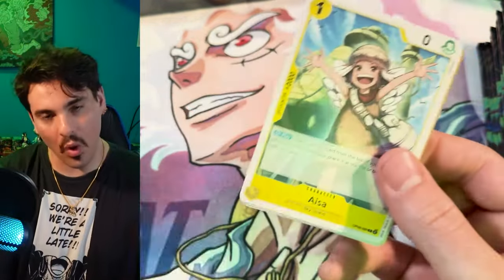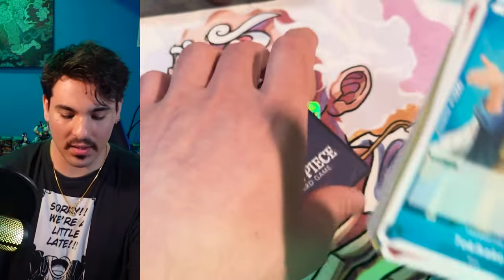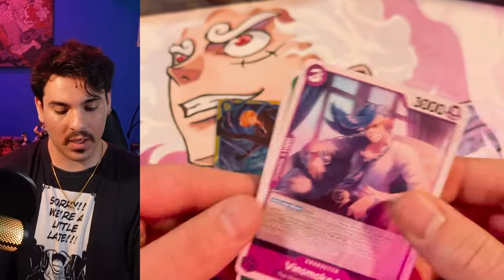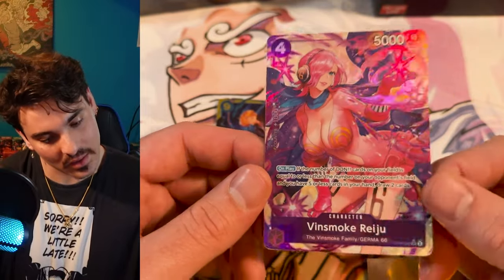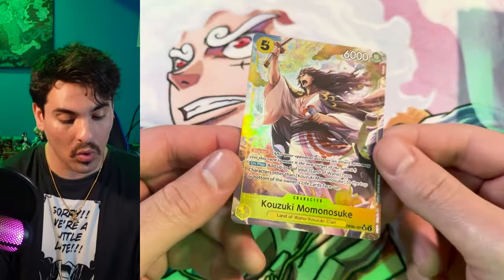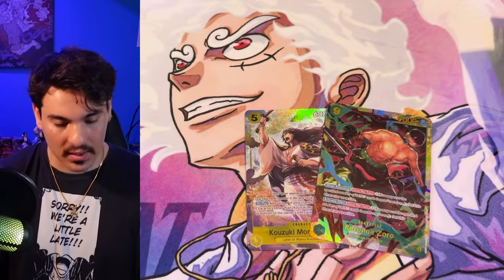Wings of the Captain Double Booster Box Opening - One Piece Card Game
Want my treasure? You can have it! It's all where I left it!!